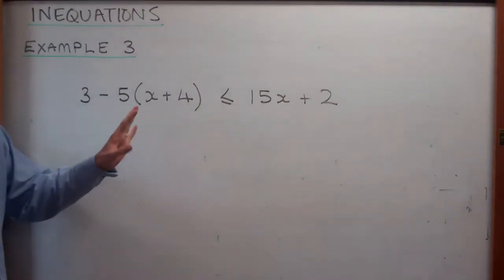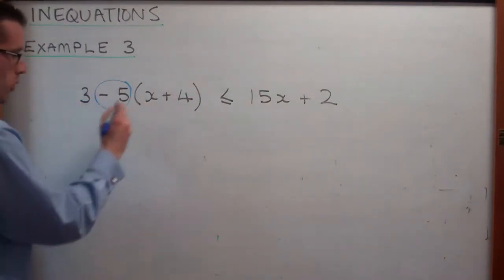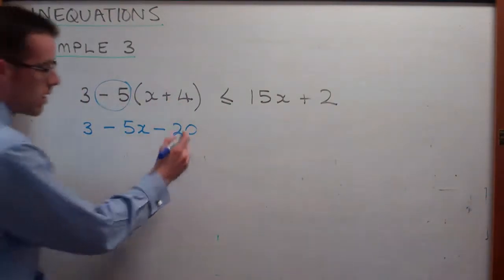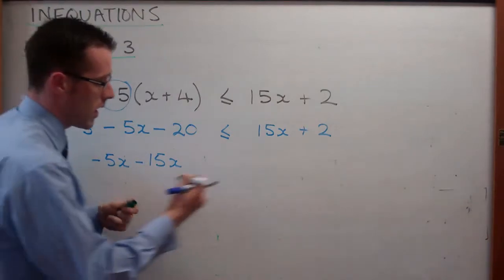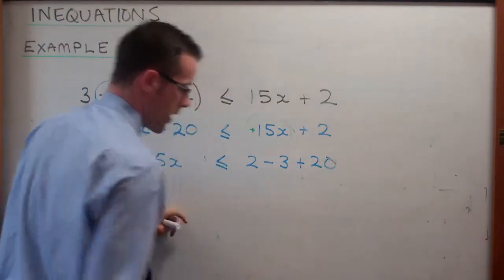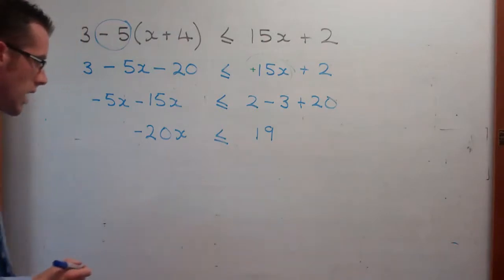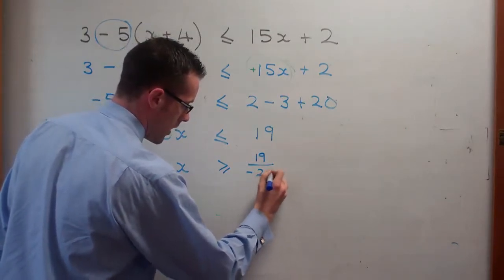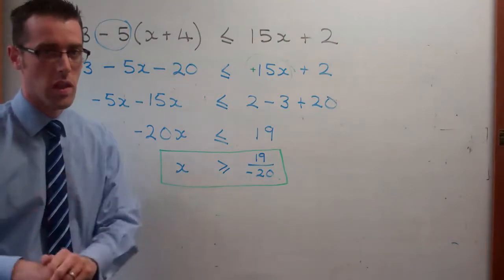Inequalities Example 2